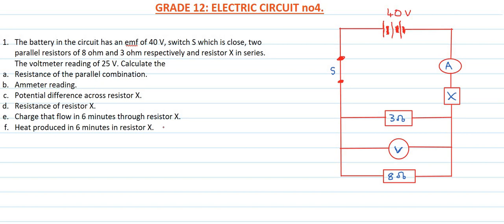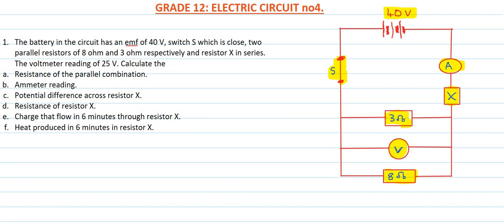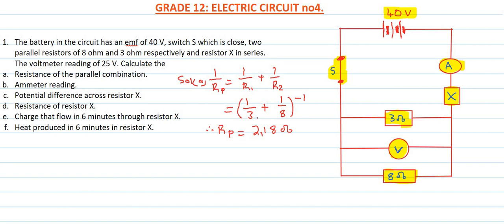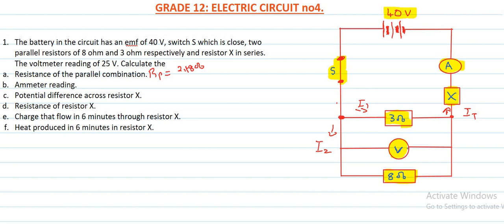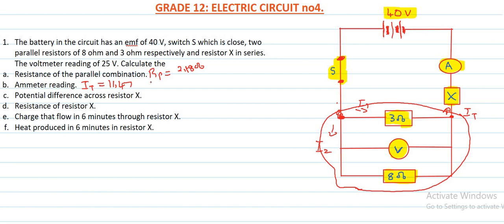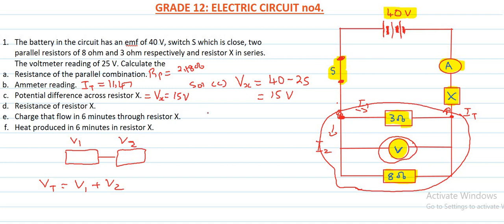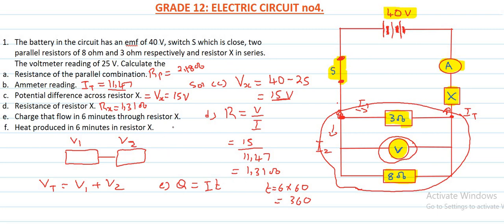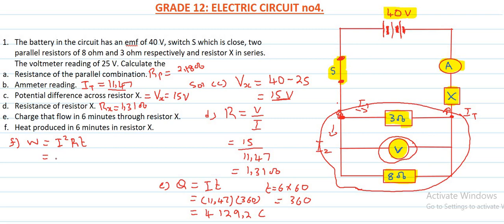GRADE 12 ELECTRIC CIRCUIT QUESTIONS NO. 4